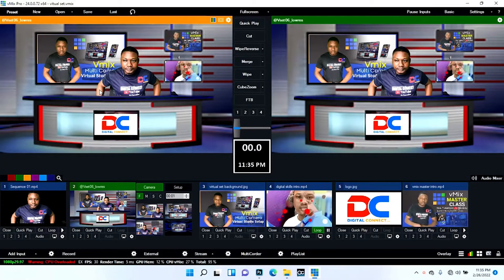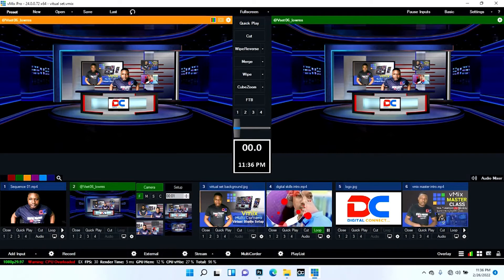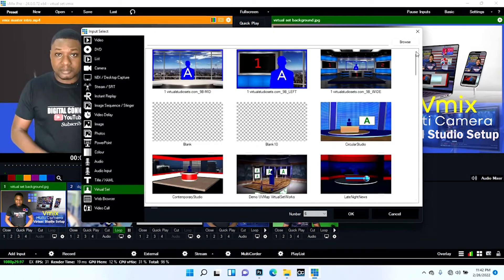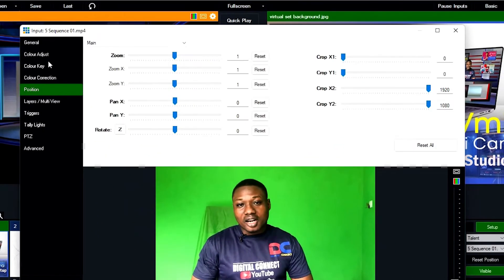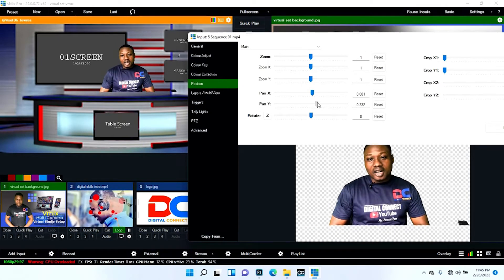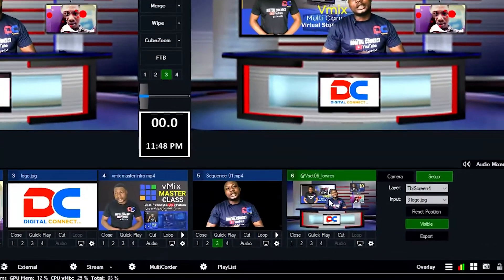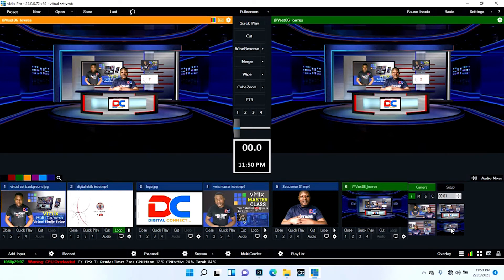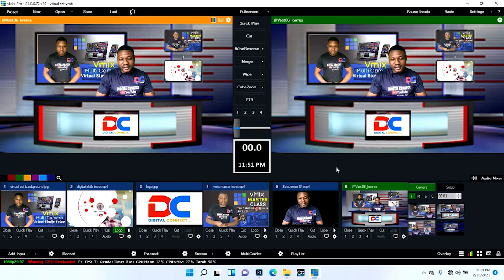How To Setup Vmix Multi Camera Studio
Welcome Everyone in todays video we are going to learn how to setup a beautiful virtual studio using the vmix software. Make sure you watch to the end of the video.

NOTE: The password is at the end of the video